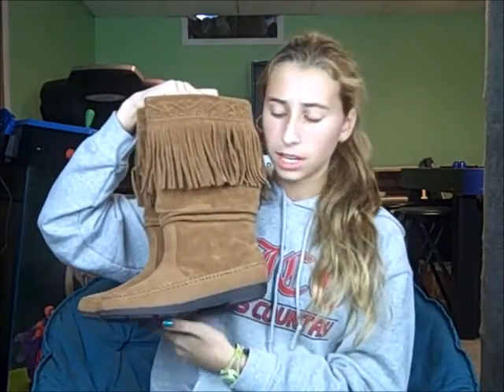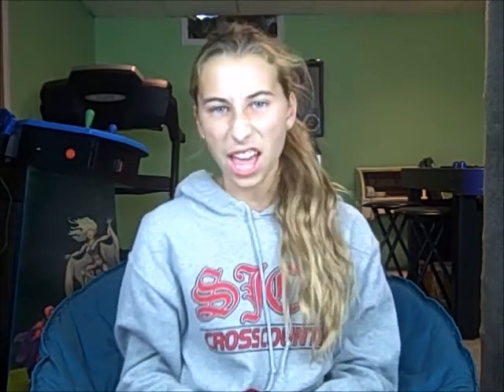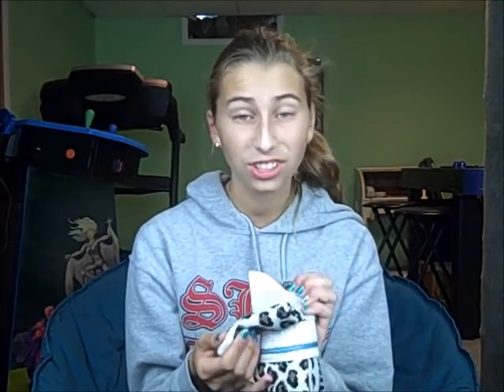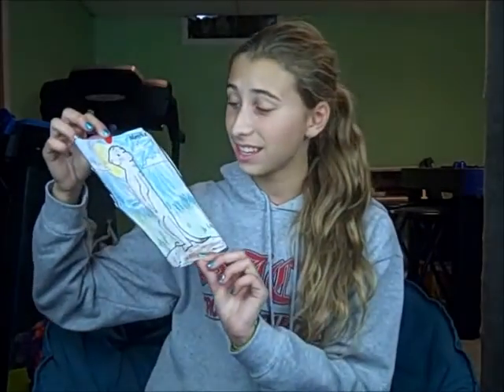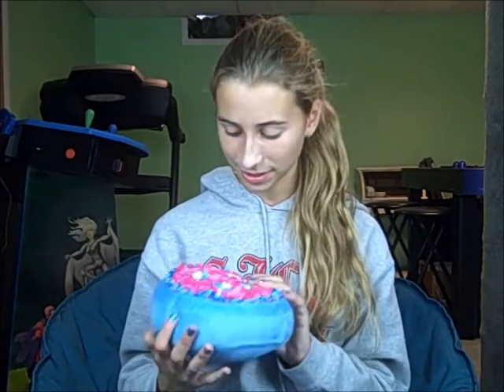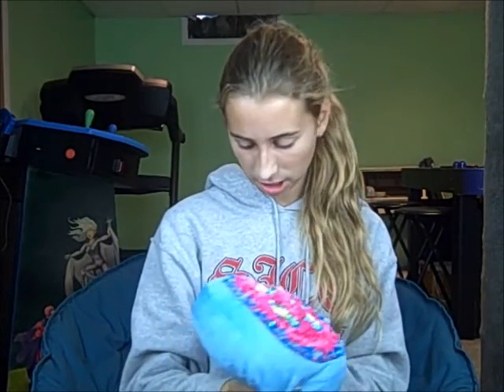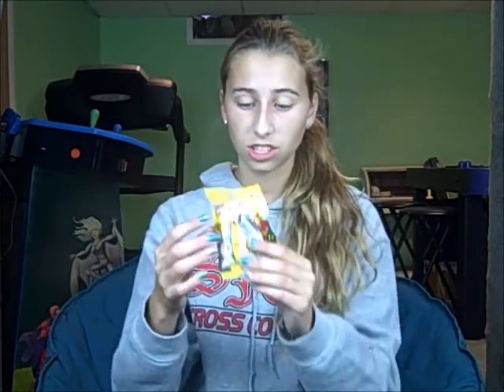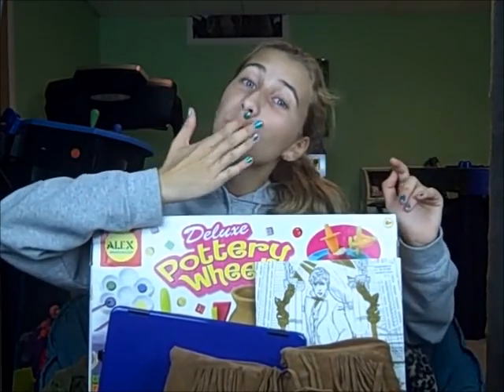Birthday Haul 2016!!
I hope you enjoyed watching me show you what I got for my birthday!!